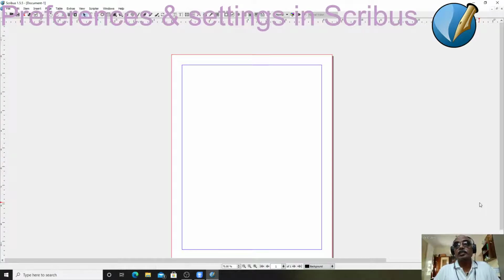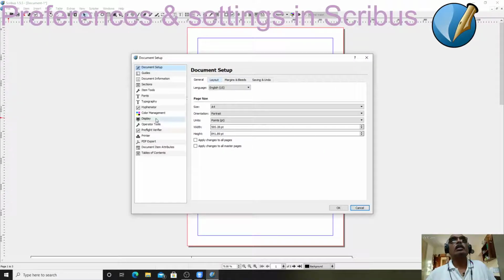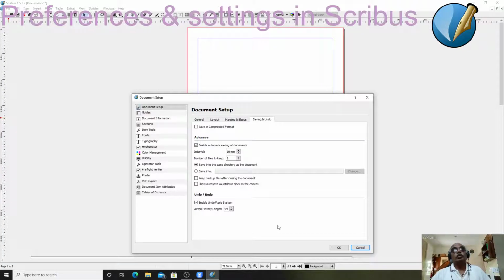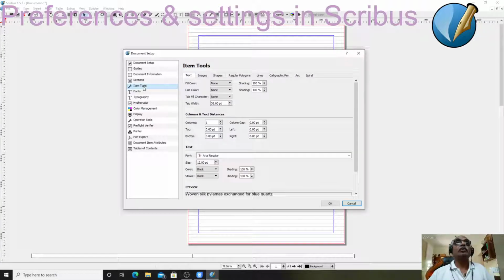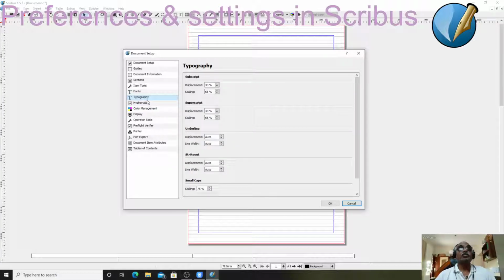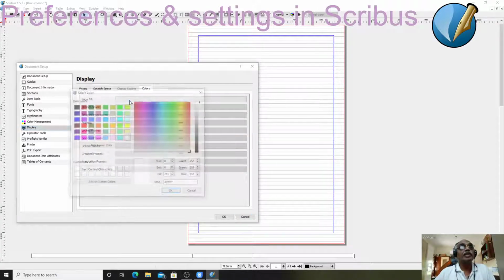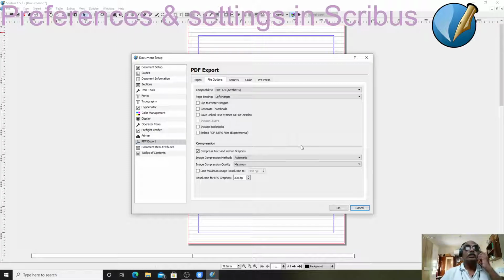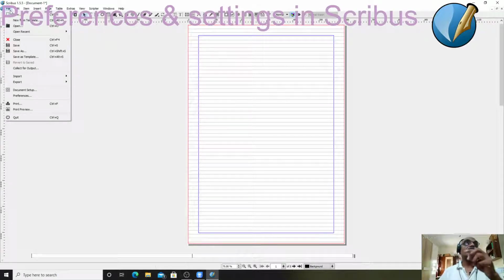Document settings in scribus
This video describes document settings in scribus in a step by step fashion